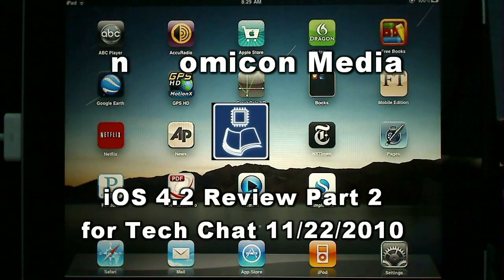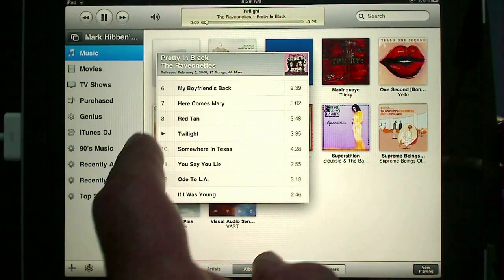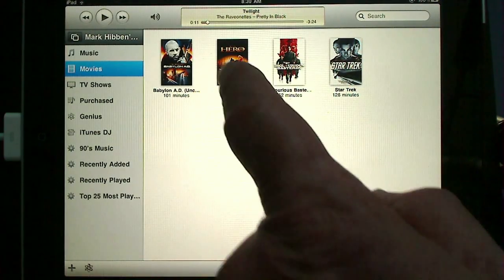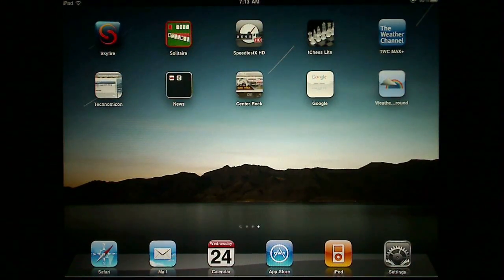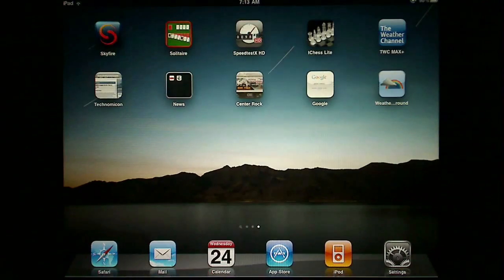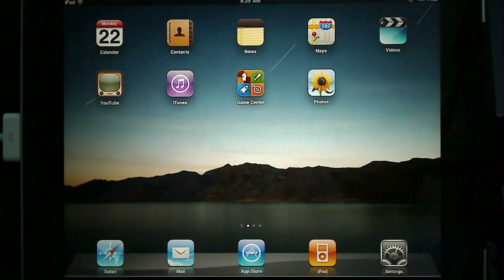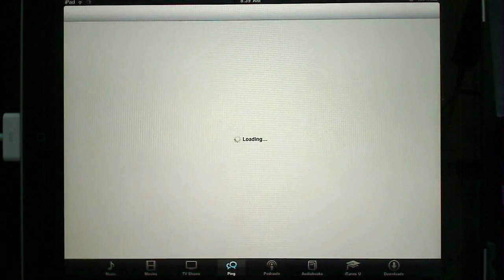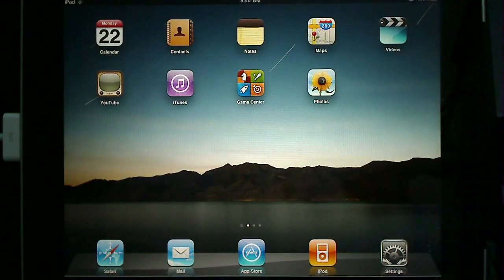iOS 4.2 for iPad Review Part 2 Rev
Review of iOS 4.2 for iPad part 2 covers issues and problems and is based on the iOS 4.2.1 Gold Master (GM) Seed that was provided to developers on November 18.  Issues include WiFi connectivity, Safari browser stability, iTunes Ping, Remote operation, and AirPrint.  This review is more critical and in depth than the previous iOS 4.2 preview